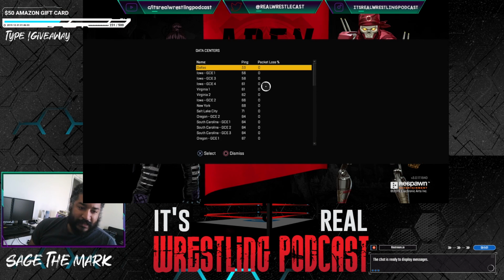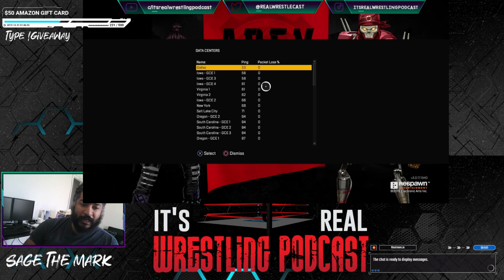APEX Legends Code 100 Explained | Season 4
I have been getting a lot more request about an explanation to the Apex Legends code 100 error: unable to complete ea account sign in apex legends (code 100), so I thought I take a few moments to explain the details and how to possible fix this issue that you may be experiencing.

There are typically two methods to fixing this issue.

*Method 1 (Video) - Switch In-Game Server*

From here select the closest city from your location.  This is typically denoted as the lowest (positive) ping number in the list.  After selecting, attempt to log in again.  If you get another Code 100 error afterwards, attempt this method again but select another city.

If all else fails, attempt Method 2 below.

Method 2 - Amend DNS to Google

If method 1 did not work for you after the second or 3rd attempt, it may mean that your NAT (Network Address Translation) may be too high or restricted.  This is typically caused by the settings in your router.

One method to bypass this restriction is to change your DNS settings on your gaming console.

For Playstation:  Go to Settings, Network, Setup Internet Connection:

                       -Choose LAN Cable (wired) or Wi-Fi (wireless)
                      -How do you want to set up the Internet Connection: Select Custom
                      -IP Address Settings: Automatic
                      -DHCP Host Name: Do Not Specify
                      -DNS Settings: Manual
                      -MTU: Automatic
                      -Proxy Server: Do Not Use
                      -Test Internet Connection*

     *The Goal is to Get the NAT to Type 2 (PSN) or Open (XBOX)

IRWP was inspired by a group of guys that enjoy discussing their experiences with Professional Wrestling, Mixed Martial Arts and Gaming.  With different perspective on the different products, discussions will always be on point, never scripted and always real.